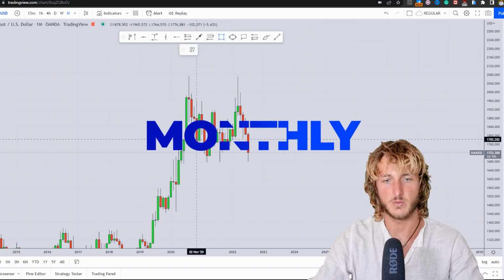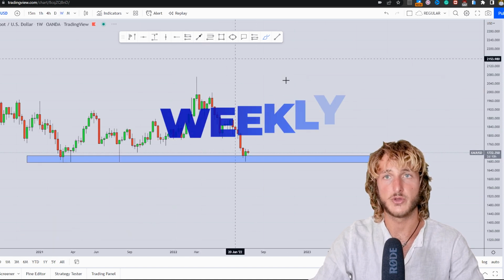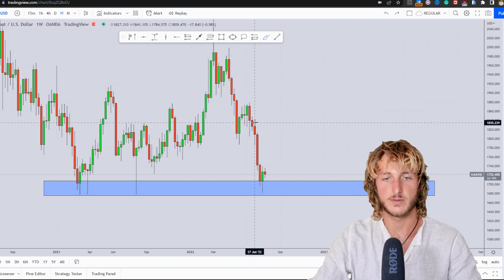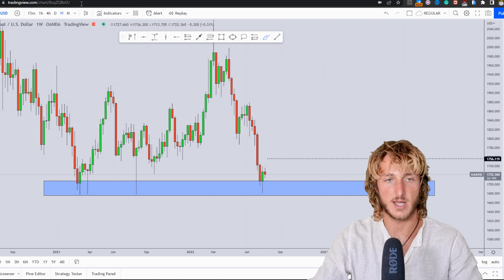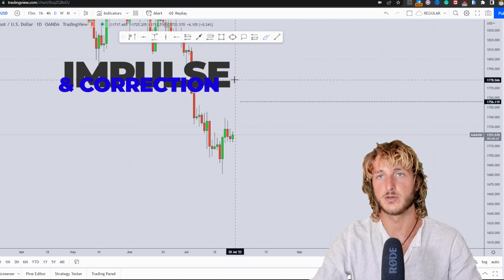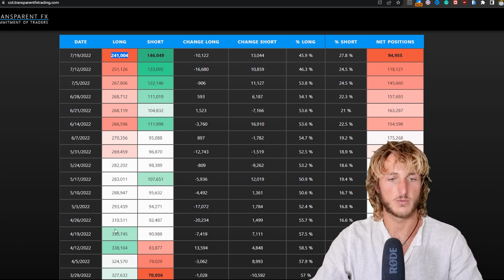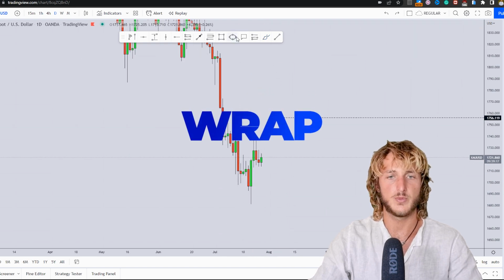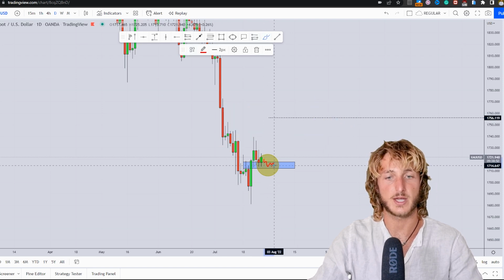GOLD Trading Strategy & Analysis !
In this video, I will be sharing my GOLD trading strategy and analysis so you can watch it to possibly improve your forex trading skillset.